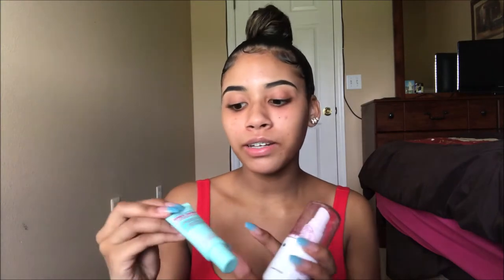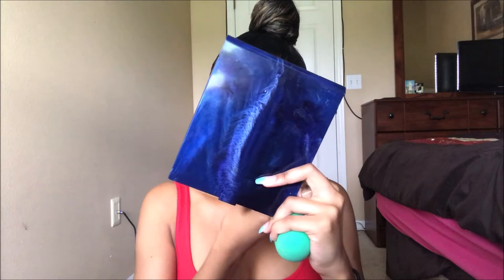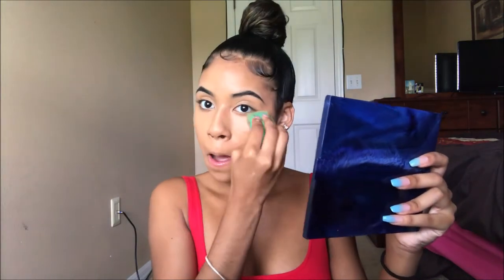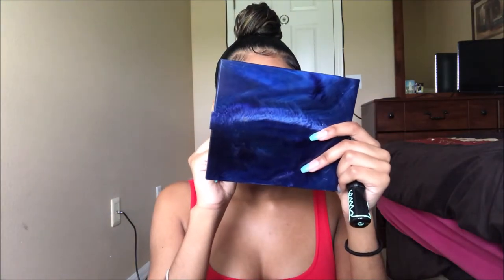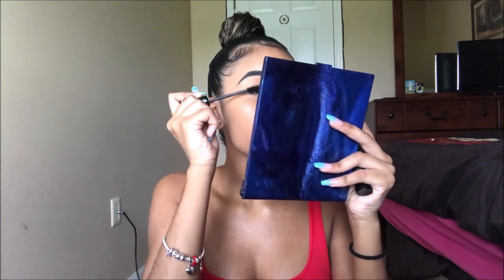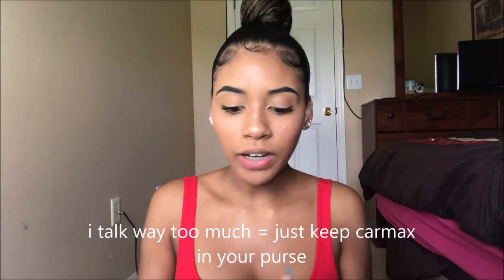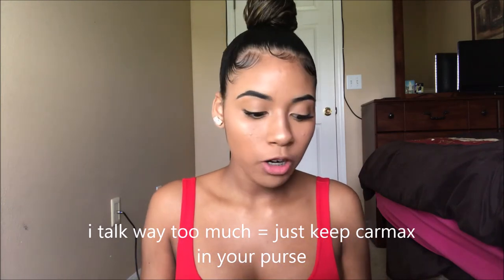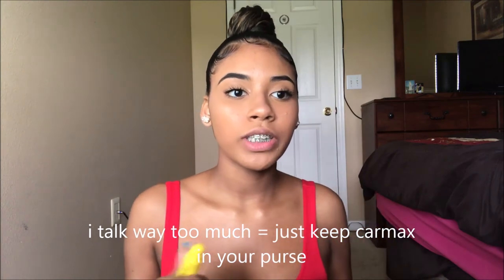Everyday Makeup Tutorial (cheap)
I tried to say most of the products in the video, sorry if I missed one!
snap:gisellecuret

Why I made a channel?
I made a youtube because on a daily I'm told that I inspire people, by how I act and my positivity. My goal is to help girls love themselves and become confident in their own skin, period. I have a misconception that I look mean or unapproachable; hopefully, me filming these videos shows the complete opposite. xoxo